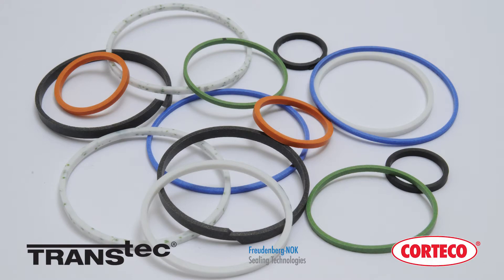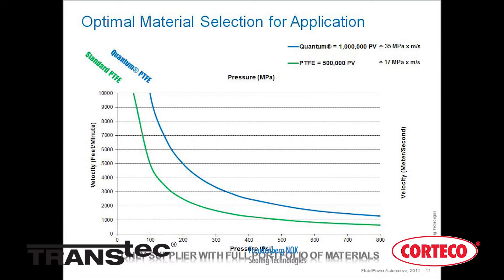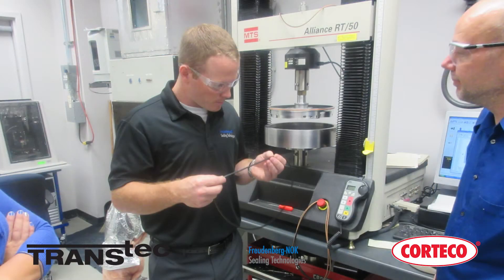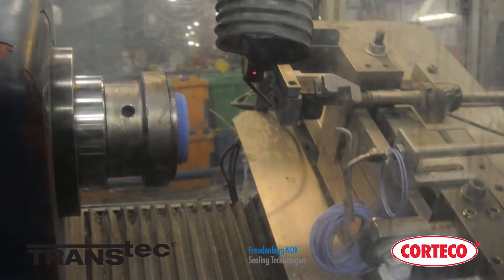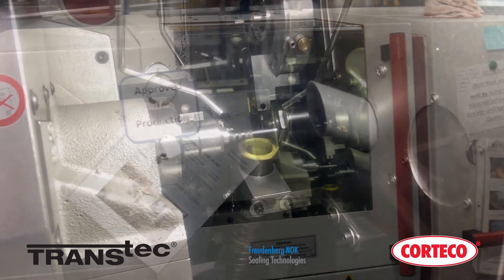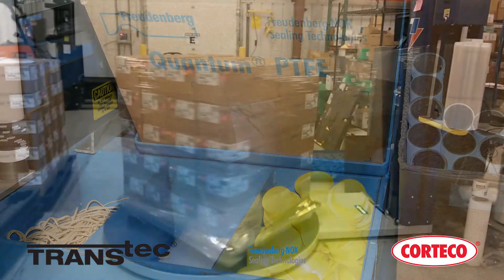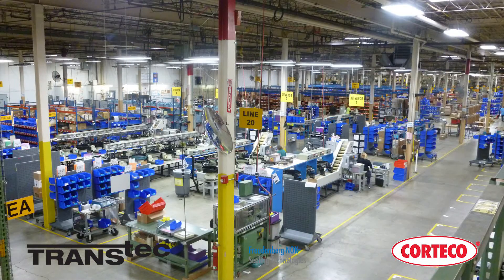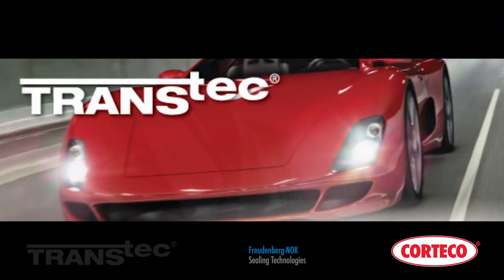TransTec - We’re not just another kit packager…we’re the manufacturer.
TransTec kits contain sealing rings designed and manufactured by their parent company, Freudenberg-NOK Sealing Technologies.